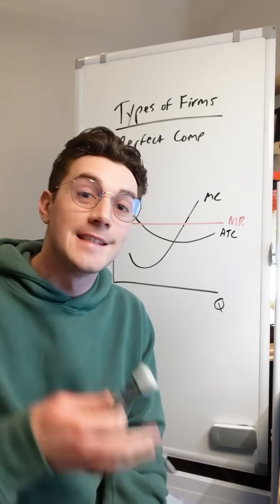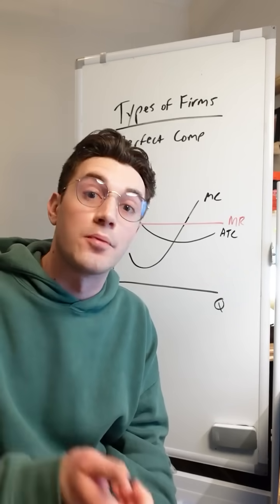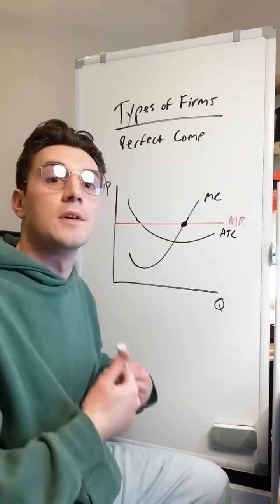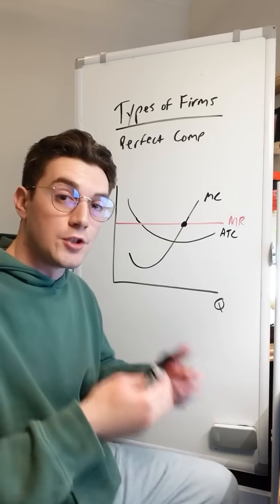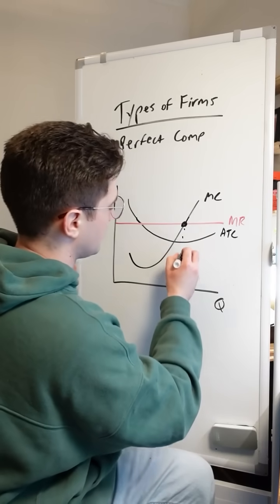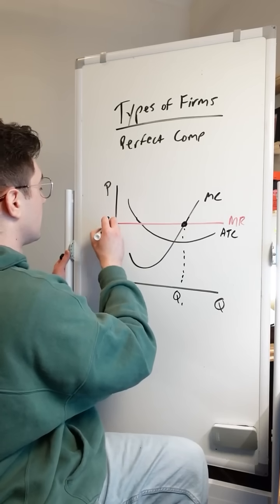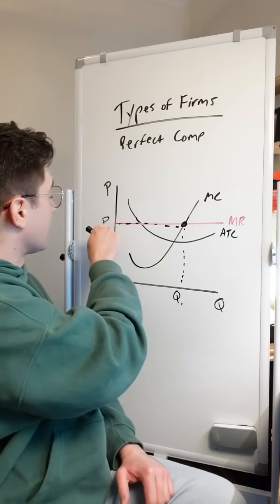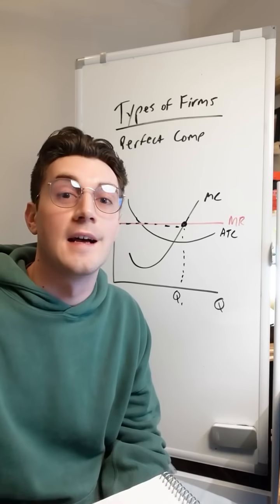Perfect Competition: How to find PROFIT MAXIMIZING POINT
Microeconomics students: the PROFIT MAXIMIZING POINT is where MR = MC.

Why?

- Producing more units (where MR less than MC) results in taking a loss.
- Producing less units (where MR greater than MC) leaves profit on the table.

Ignore all other curves when finding the MR = MC profit maximizing point!